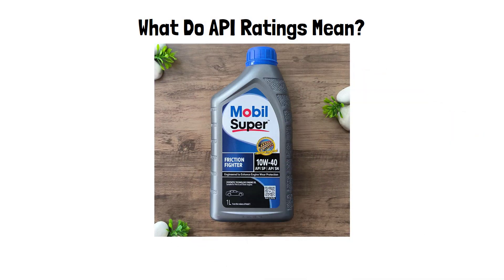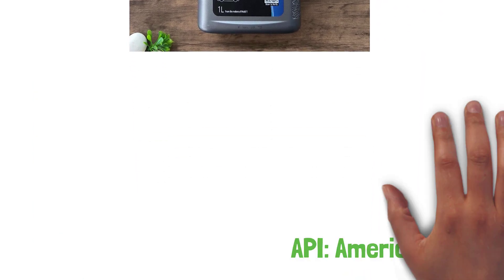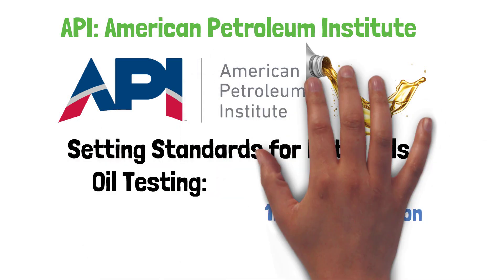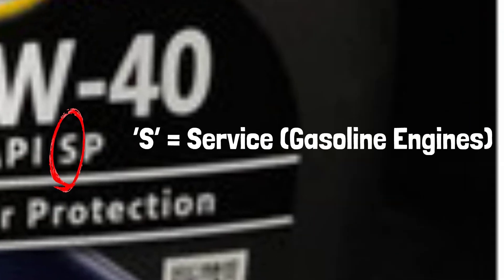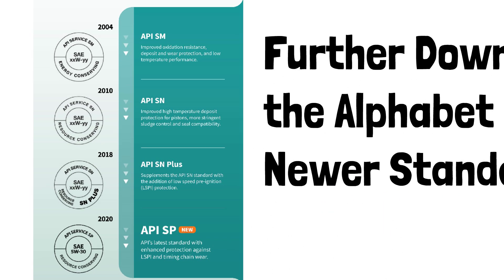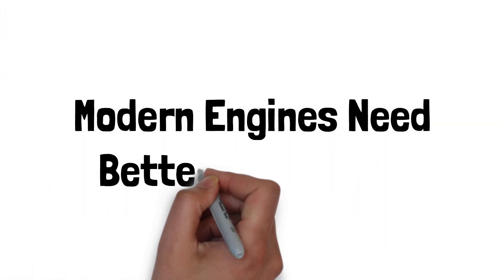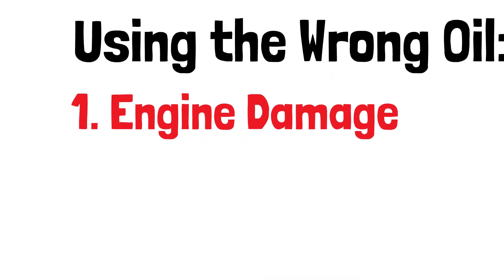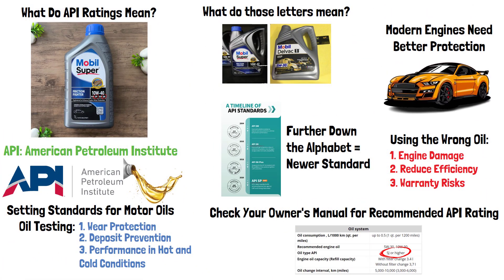Understanding API Oil Ratings: How to Choose the Right Oil for Your Car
🛢️ Confused about API oil ratings? You’re not alone! In this video, we’ll walk you through what those letters like “SN” and “SP” really mean and why they’re crucial for your car's engine. 🚗💡 Learn how to choose the right motor oil based on your car’s needs, whether it’s for a new engine or an older one. Picking the correct american petroleum institute (API) rating can help improve engine performance and longevity. 🔧 Ready to find out which oil is right for your car? Watch now!